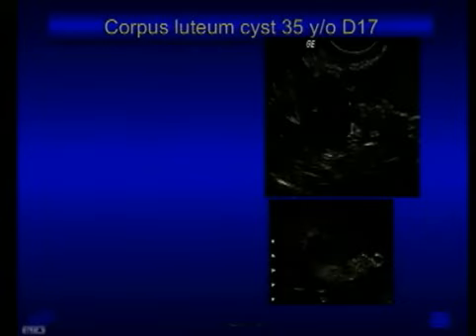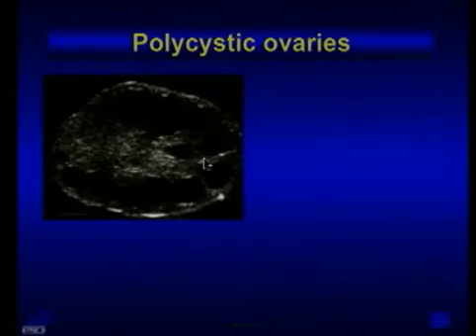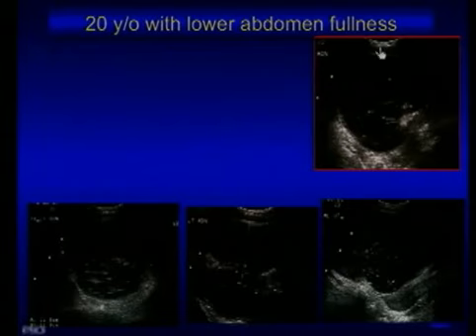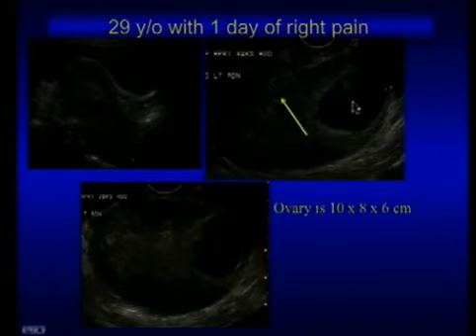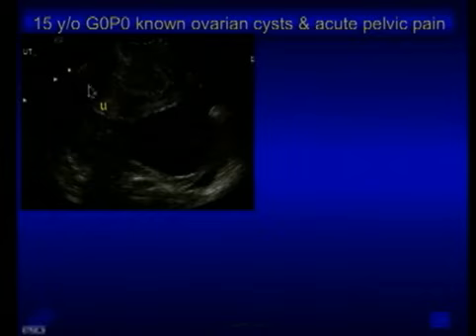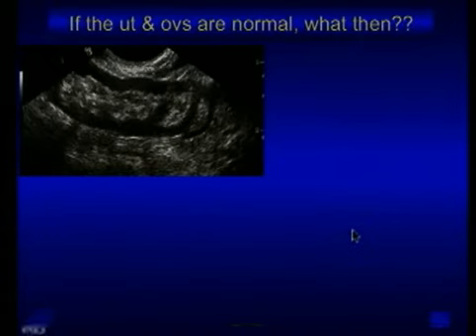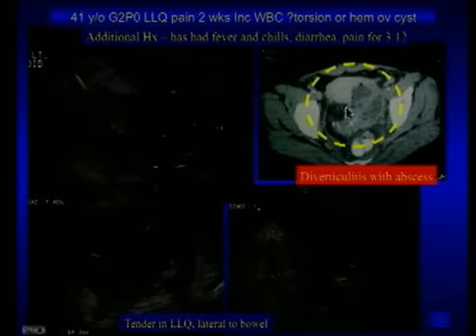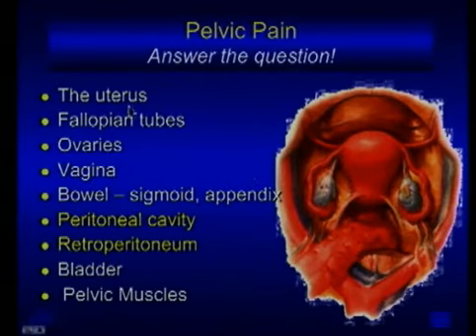Pelvic Pain in Women Edward A Lyons, OC, MD, FRCP C, FACR6